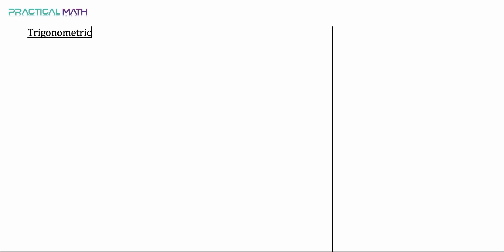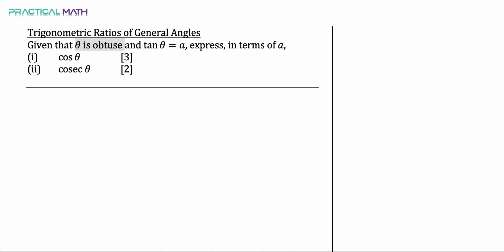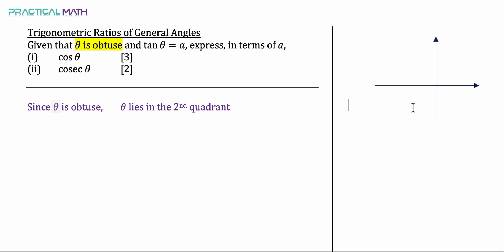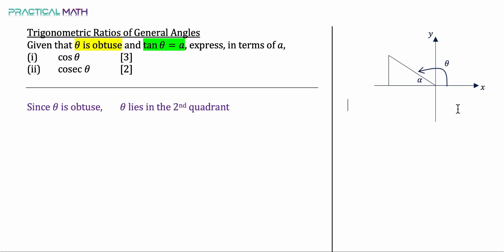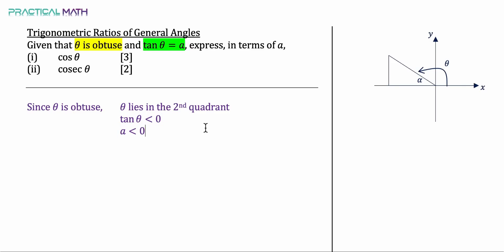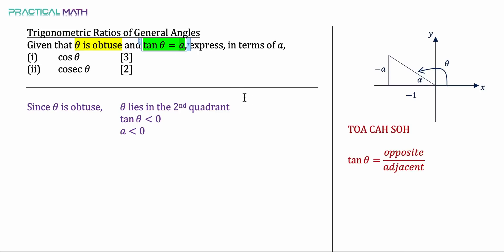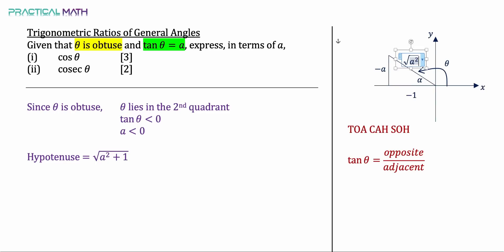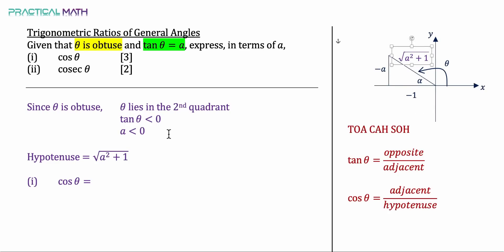Trigonometry - Trigonometric Ratios Of General Angles ASTC | O-Level Additional Math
This Math video is about finding the trigonometric ratios of related angles in the four quadrants ASTC.

2020 Anderson Prelim